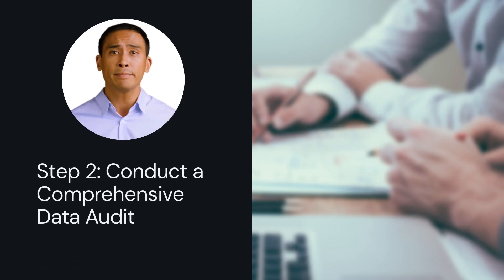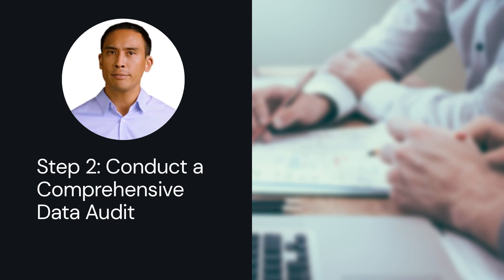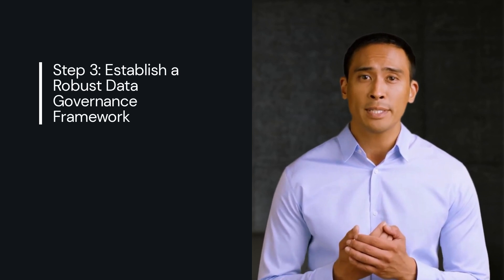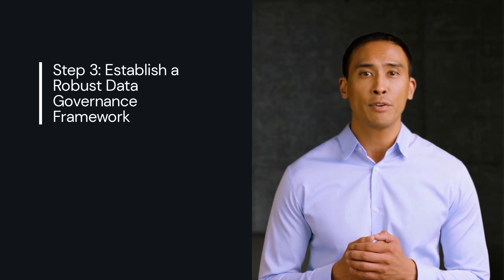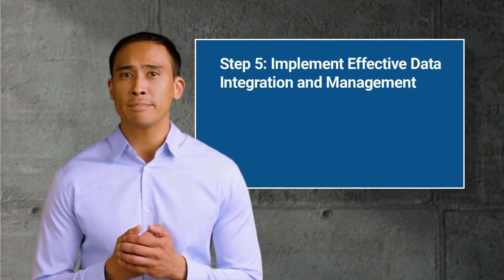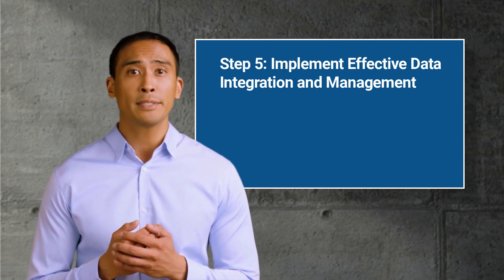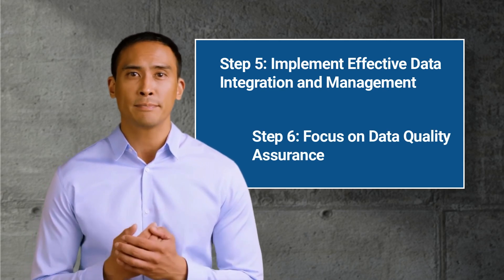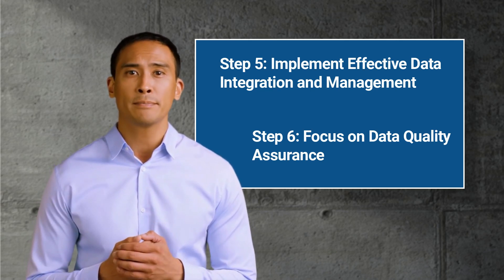What is a Data Strategy? Unleashing the Power of Insights and Innovation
Discover the essence of a data strategy and how it can revolutionize your organization. Learn the key steps to developing a comprehensive data strategy that drives insights, efficiency, and competitive advantage. Join us as we explore the world of data management, governance, analytics, and security, unlocking the full potential of your data assets.